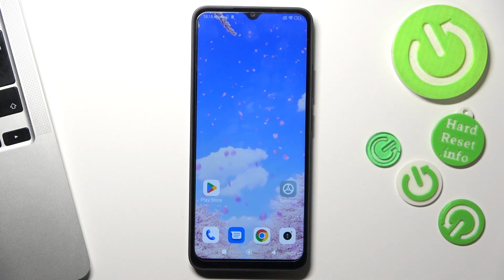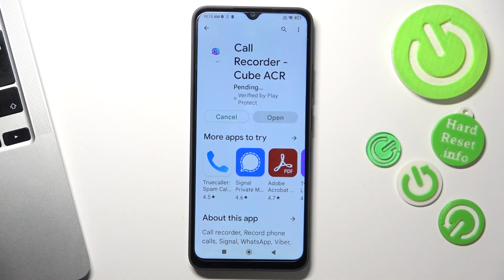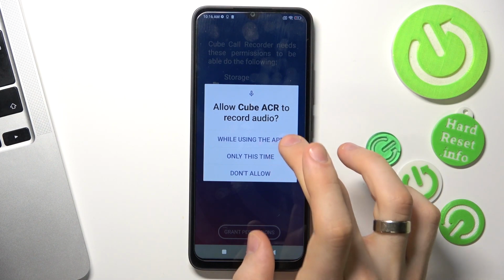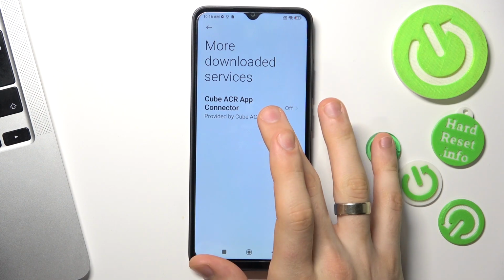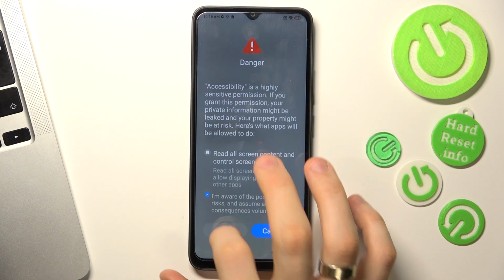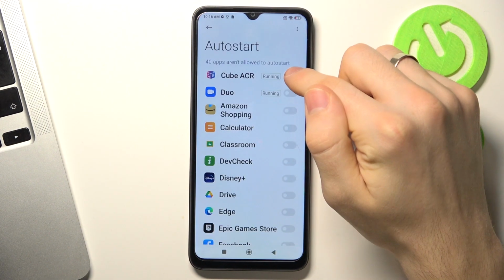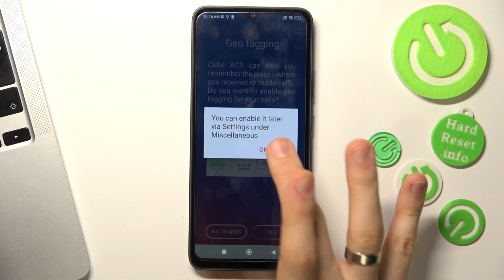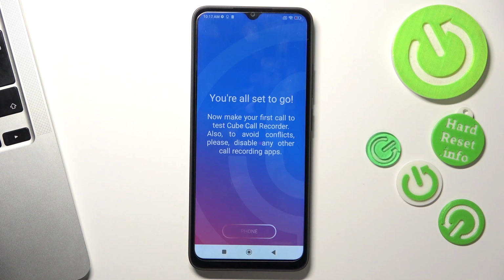How to Record Calls on XIAOMI Redmi A1 Plus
In this video, we'll show you how to easily install a Call Recorder app and record calls on your XIAOMI Redmi A1 Plus. If you need to keep track of important calls for work or maybe for personal reasons, a call recorder app can be a useful tool to have on your device.

How to install Call Recorder on XIAOMI Redmi A1 Plus? How to get Call Recorder on XIAOMI Redmi A1 Plus? How to record calls on XIAOMI Redmi A1 Plus? How to install Cube ACR on XIAOMI Redmi A1 Plus?